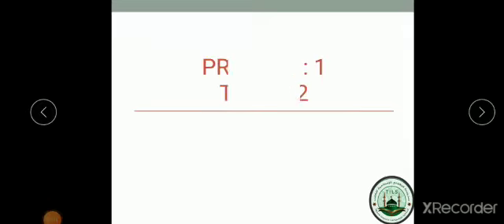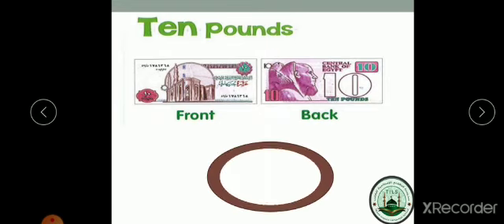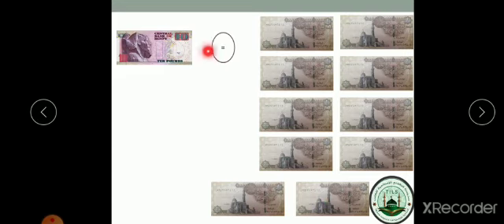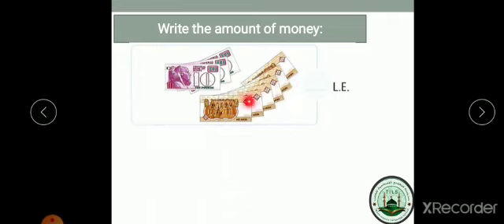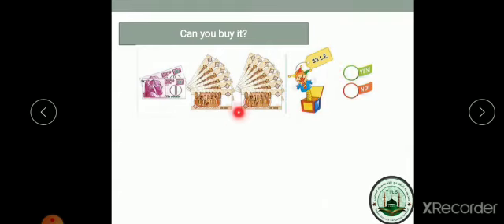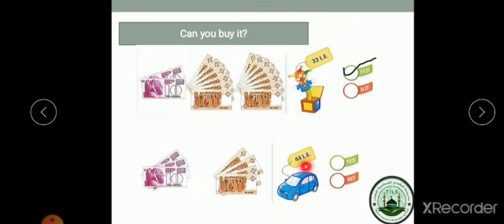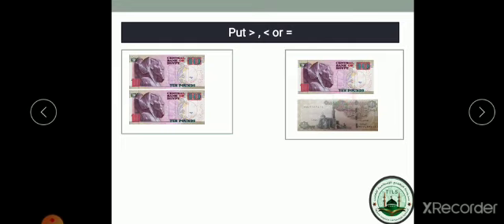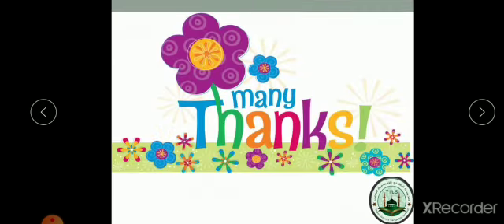math, grade 1,chapter 1,lessons 69 70